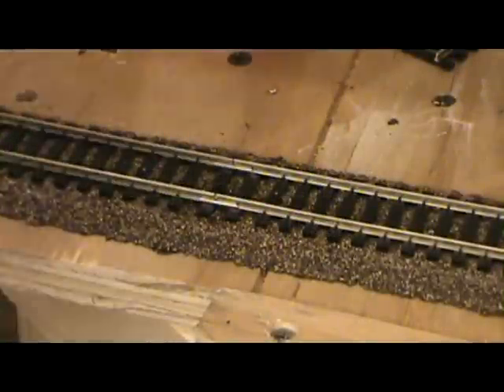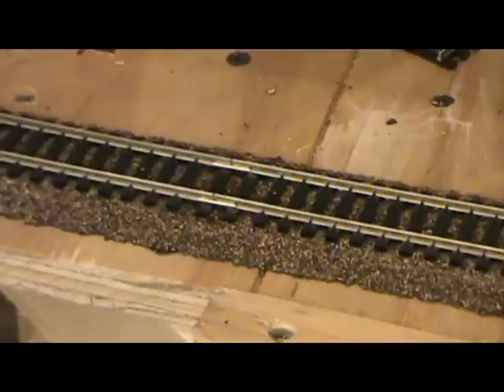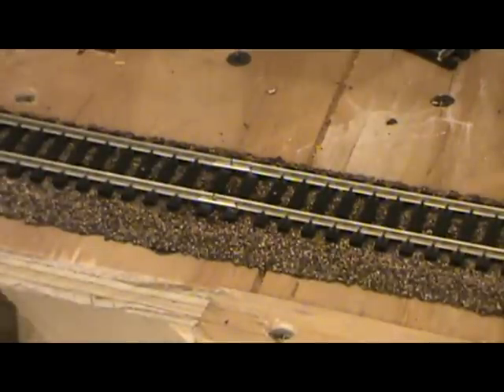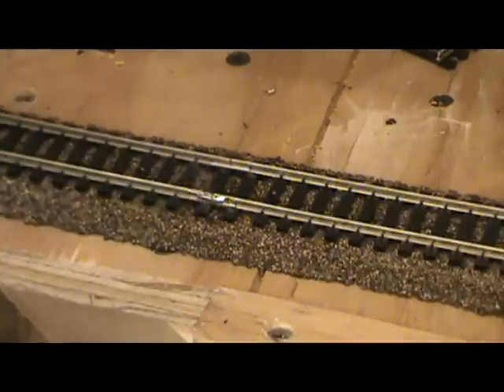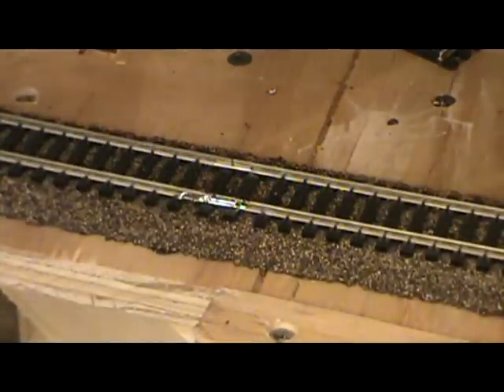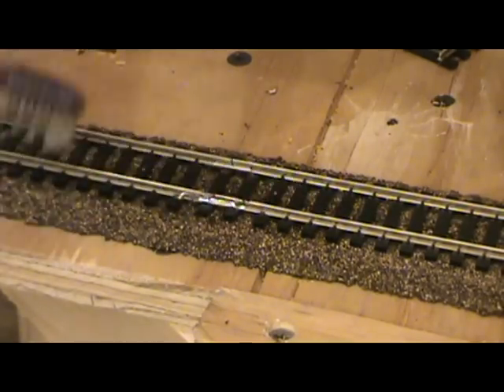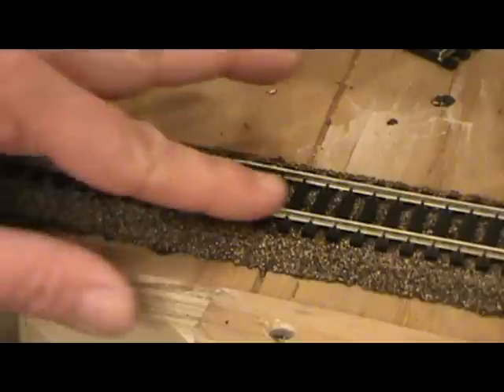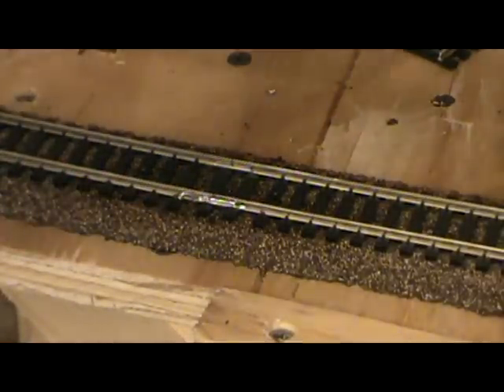MoKan Lines Soldering Track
Here's my trick to solder; load the iron up and let the flux flow it out.